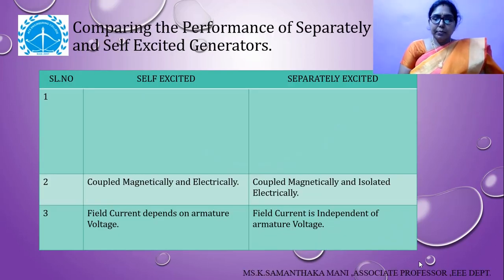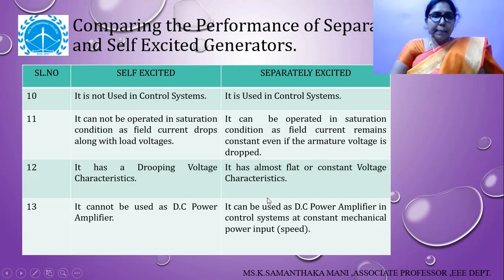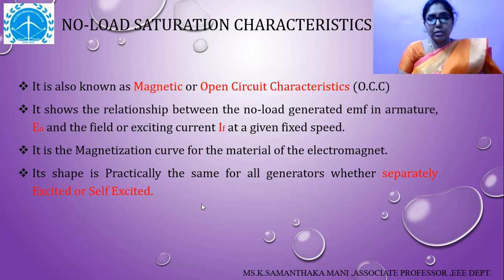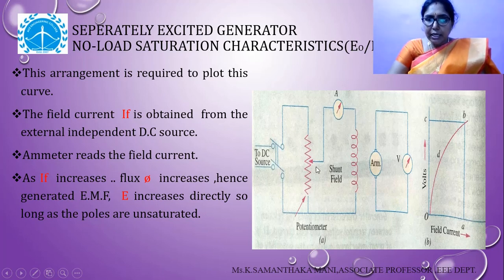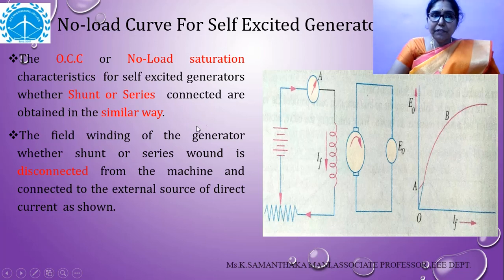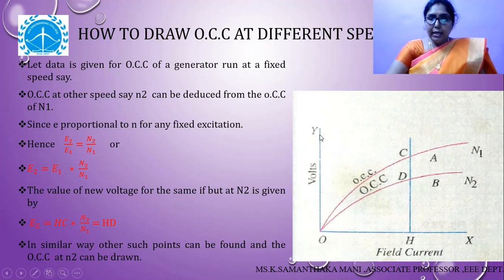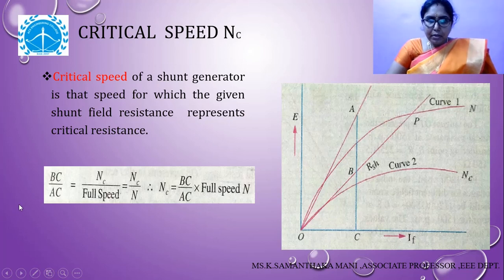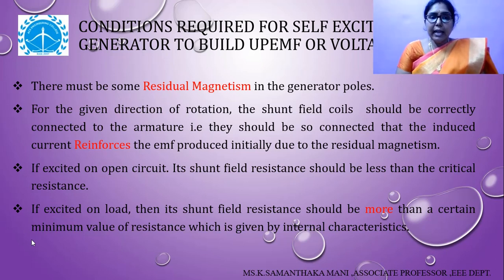Characteristics of D.C Generators and Voltage Build up.